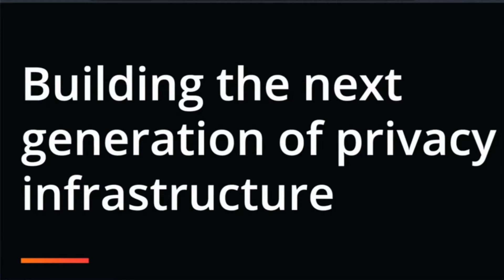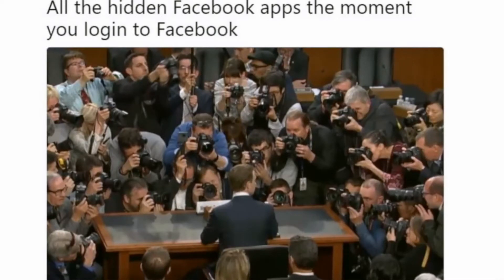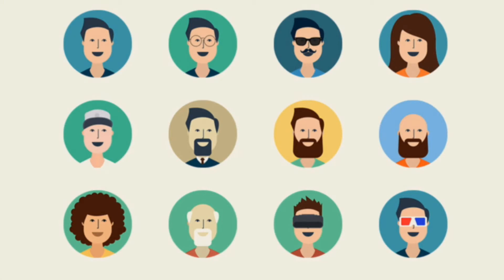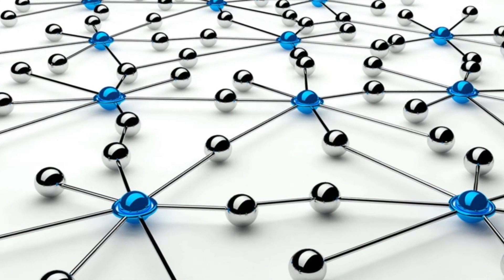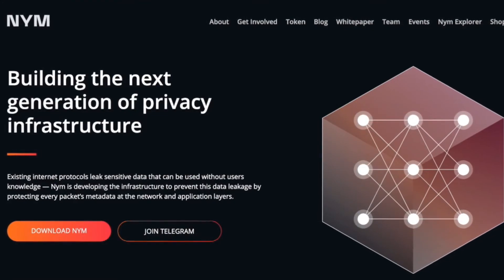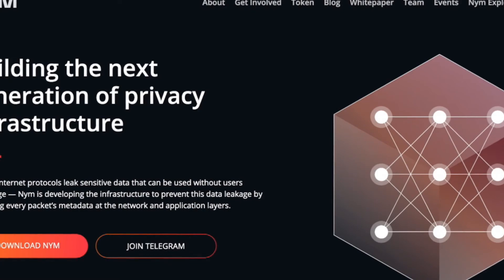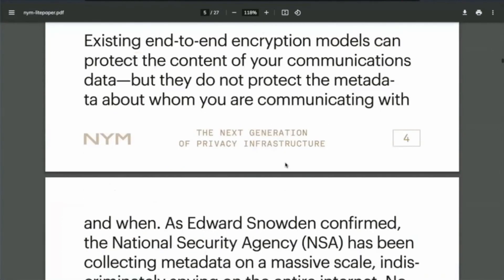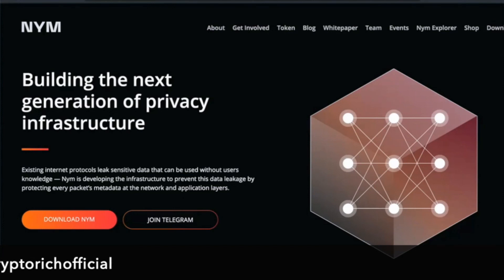CREATING A SECURE & PRIVATE INTERNET! NYM COIN LAUNCHES! |ALTCOINS | CRYPTOCURRENCIES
PRIVACY PROJECT LAUNCHES COIN - CREATING A SECURE INTERNET!
Nym is using blockchain to create privacy on the internet on a whole other level: at the foundational layer. In this video, I give a brief overview of how it is doing that and how you can participate in this privacy focused project.

- use code: cryptorich - for $25 bonus
(Register on web app to qualify for bonus)

I have been running my YouTube channel since April 2017. I post pretty much everyday, focusing on projects I like and am connected to. Many of these are smaller projects, more suited for the smaller investor and for those seeking out the next Solana.  I have a particular interest in privacy focused cryptos some of which I cover regularly.

I often build long-term relationships with projects, getting to know them and their communities. I conduct my interviews in an easy going, naturalistic manner, placing an emphasis on the relationships that I build.

Projects I have covered often and regularly include: Pirate Chain, Electroneum, Morpheus Network, Veruscoin, Komodo, Etho Protocol, Sentinel, Tube, Signum (formerly Burst), Spectre, Secret Network, Skycoin, Osmosis, Cosmos, and occasionally, Bitcoin, Ethereum, Cardano and Monero. Dreams Quest, Nightlife Crypto and Near Protocol are a few projects that I have recently started covering. (September 2021)

CRYPTO RICH
bit coin